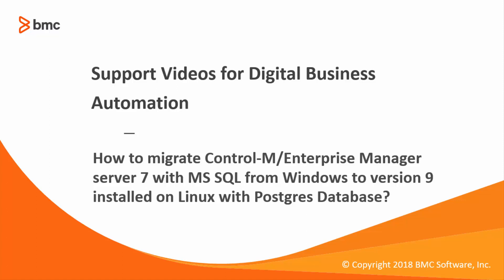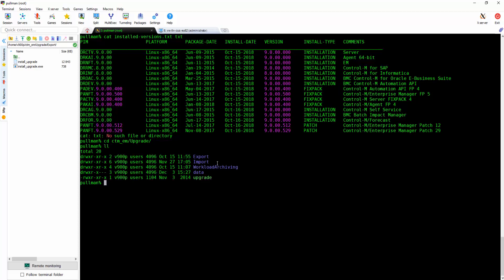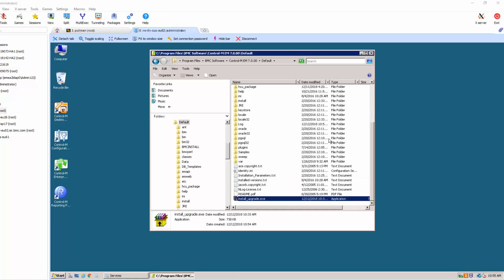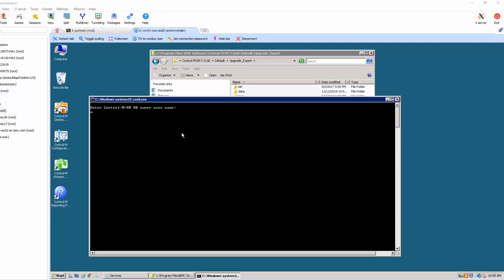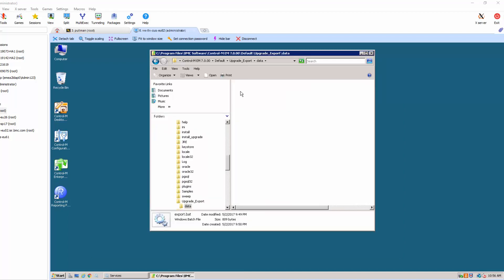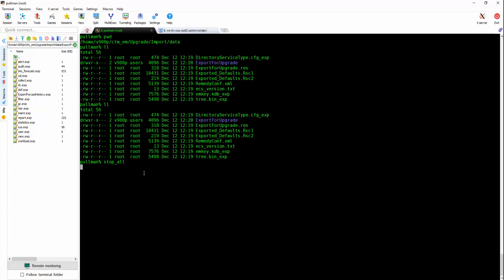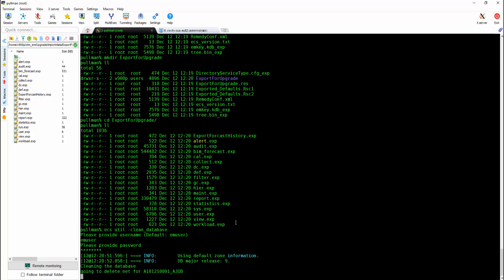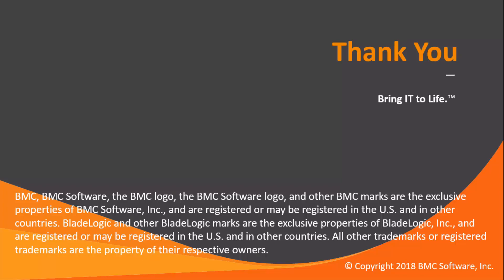Migrate Control-M/EM server 7 from Windows with MS Sql to Control-M/EM 9 on Linux with Postgres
How to migrate Control-M/EM server 7 from Windows with MS Sql to Control-M/EM 9 on Linux with Postgres